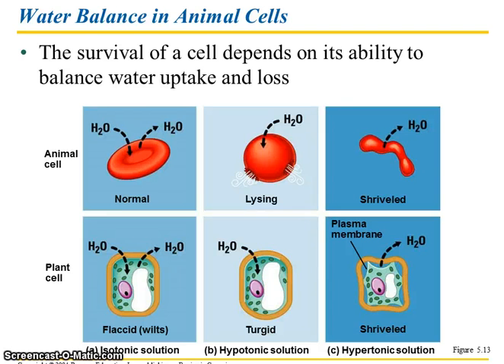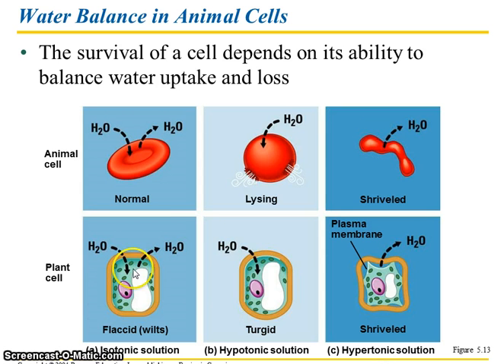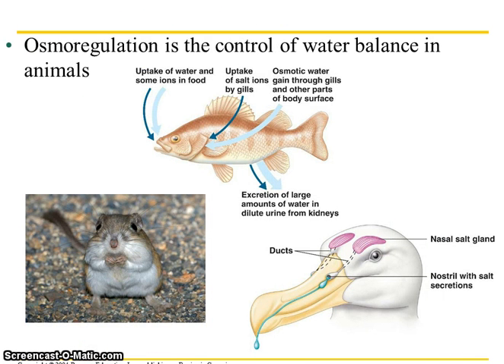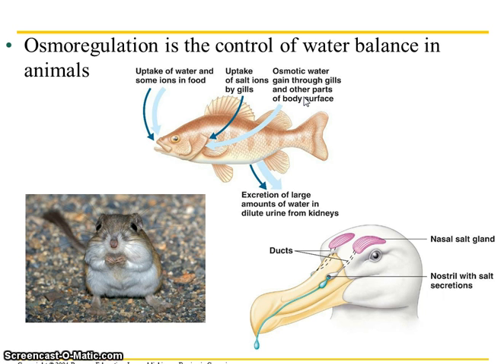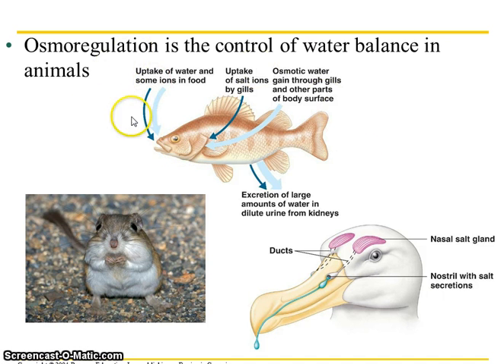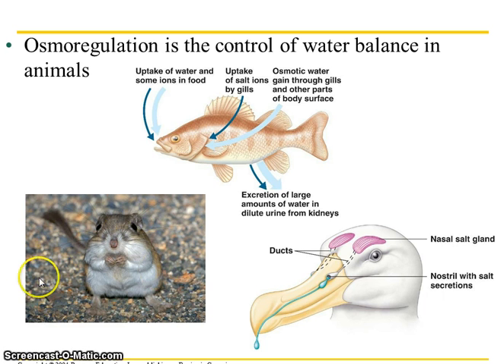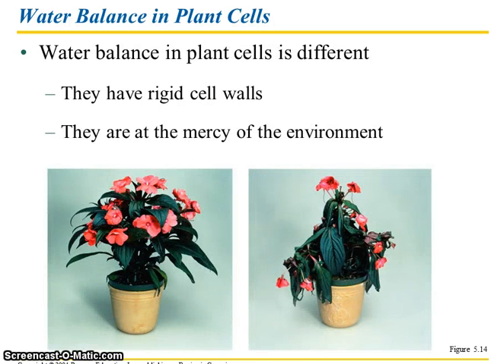Bio 112 Chapter 5 (Part 3): The Working Cell